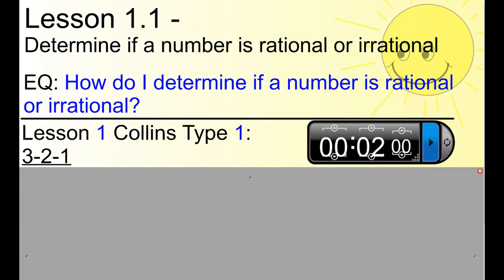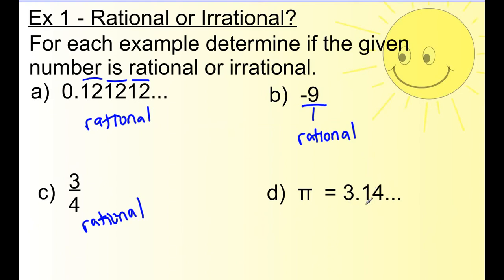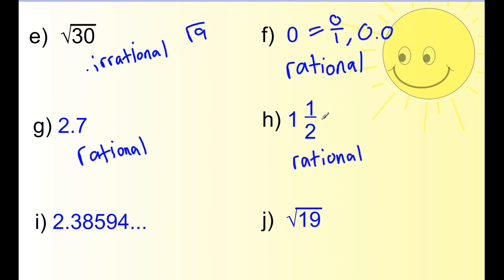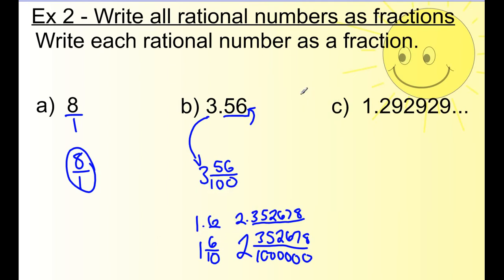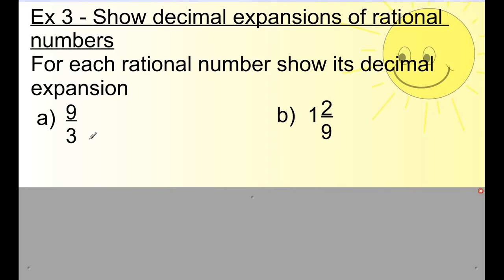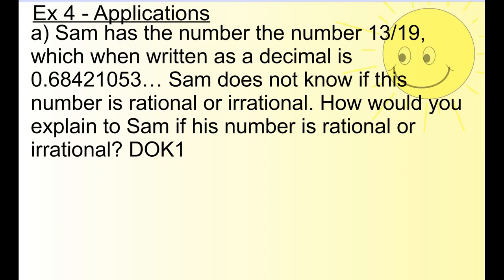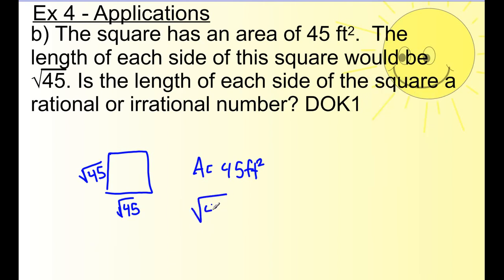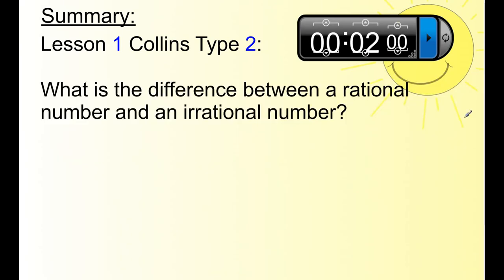G8 1.1 (2015)